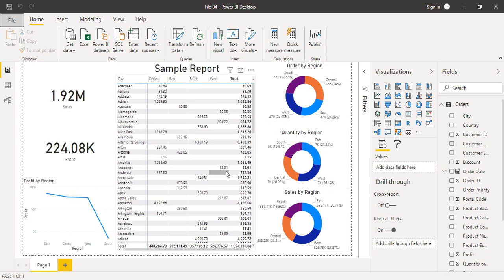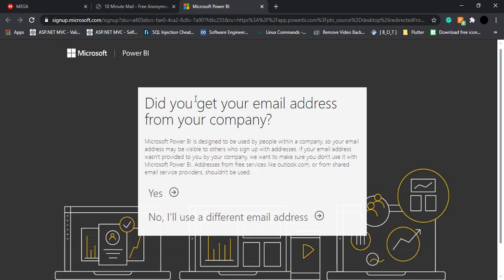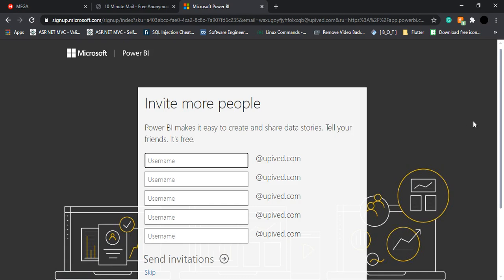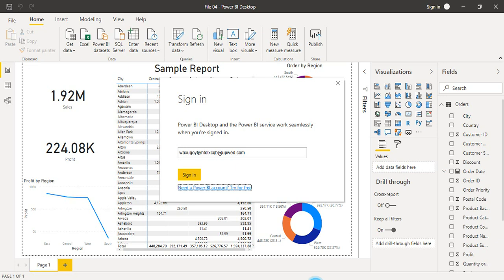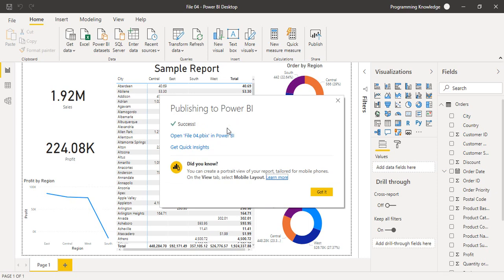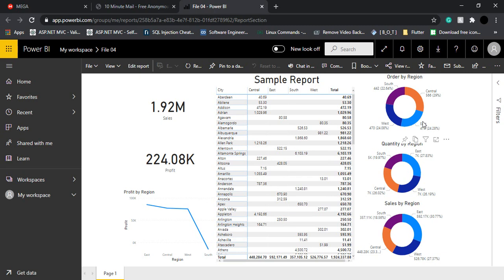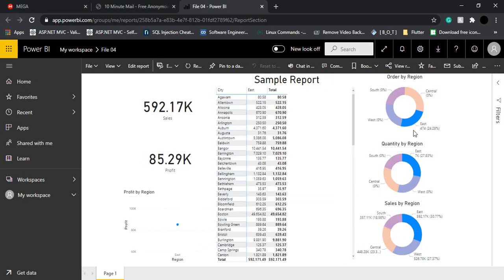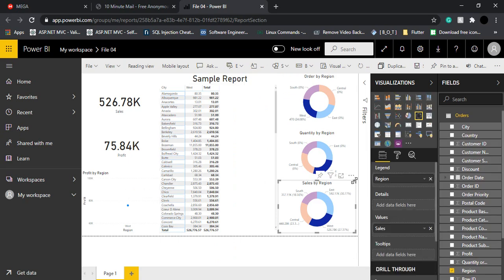How To Publish Reports Using Power BI Service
How to Publish Your Report to the Power BI Service

Publishing your report to the Power BI Service allows you to share your insights and analysis with colleagues and stakeholders, enabling collaboration and data-driven decision-making. In this tutorial, we'll walk you through the step-by-step process of publishing your report from Power BI Desktop to the Power BI Service, empowering you to share your visualizations with a broader audience.

**Step 1: Create Your Report in Power BI Desktop:**

1. Open Power BI Desktop and create or open the report you want to publish.
2. Design your report by adding visuals, charts, tables, and other elements to convey your data insights effectively.

**Step 2: Sign In to Power BI Service:**

1. In Power BI Desktop, click on the "Publish" button in the toolbar.
2. If prompted, sign in to your Power BI account using your credentials.

**Step 3: Choose Workspace:**

1. After signing in, you'll be prompted to choose the workspace where you want to publish your report.
2. Select the desired workspace from the list or create a new workspace if needed.

**Step 4: Publish Your Report:**

1. Once you've selected the workspace, click on the "Select" button to publish your report.
2. Power BI Desktop will begin publishing your report to the Power BI Service.
3. Once the publishing process is complete, you'll see a confirmation message.

**Step 5: Access Your Report in the Power BI Service:**

1. Open a web browser and navigate to the Power BI Service
2. Sign in to your Power BI account if prompted.
3. Navigate to the workspace where you published your report.
4. You'll see your report listed among the content in the workspace.

**Step 6: Share and Collaborate:**

1. In the Power BI Service, you can share your report with colleagues and stakeholders by selecting the "Share" option.
2. Collaborate in real-time by allowing others to view, edit, or interact with your report.

**Step 7: Schedule Data Refresh (Optional):**

1. If your report is connected to a dataset that requires regular updates, you can schedule a data refresh to ensure your insights are always up to date.
2. Navigate to the dataset settings in the Power BI Service and configure the refresh schedule as needed.

By following these step-by-step instructions, you can easily publish your report from Power BI Desktop to the Power BI Service and share your insights with your team. Whether you're a data analyst, business intelligence professional, or decision-maker, leveraging the Power BI Service for report publishing and collaboration can enhance your organization's data-driven culture and decision-making processes.